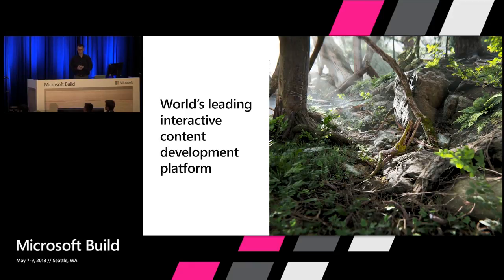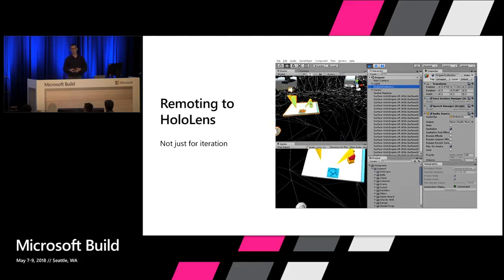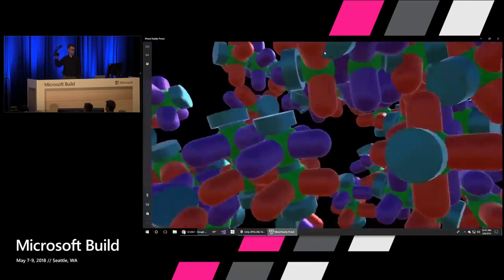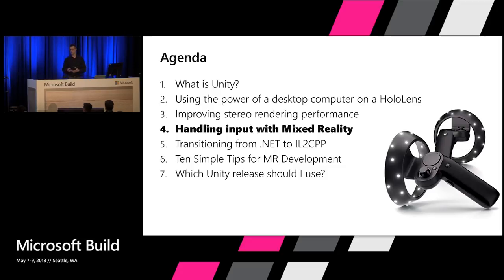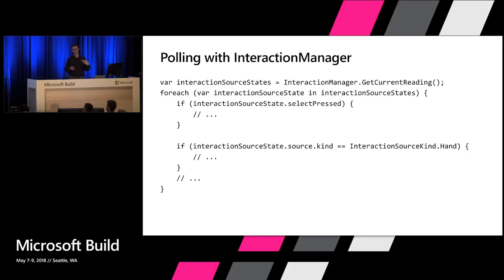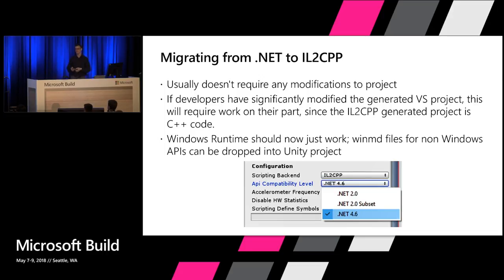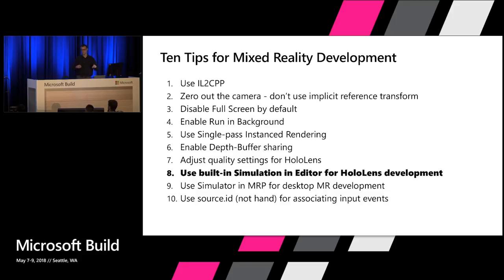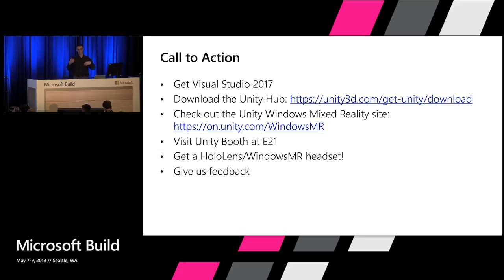Building Mixed reality with the new capabilities in Unity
Unity has best in class support for targeting Windows Mixed reality devices, whether an immersive device or a HoloLens. Unity added support for Windows Mixed Reality last fall in 2017.2 and now with a new wealth of capabilities. In this talk, we will touch on several of these features and capabilities, including: IL2CPP, Application-based holographic remoting, Best practices for input and stereo rendering options.